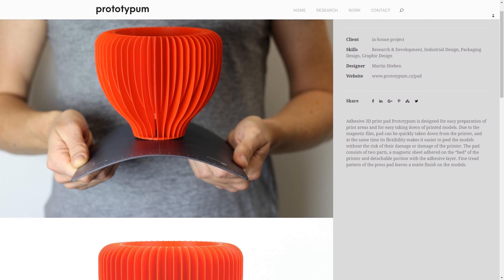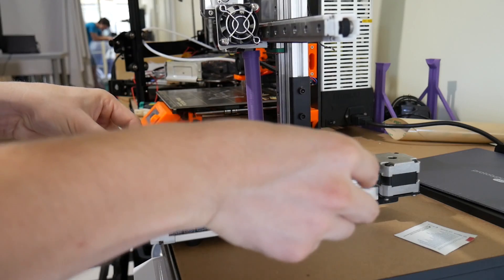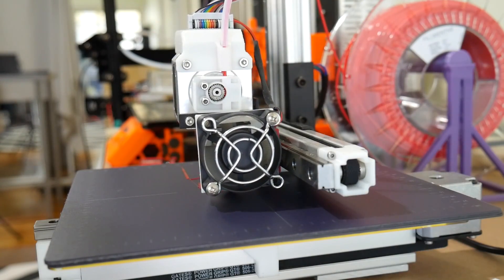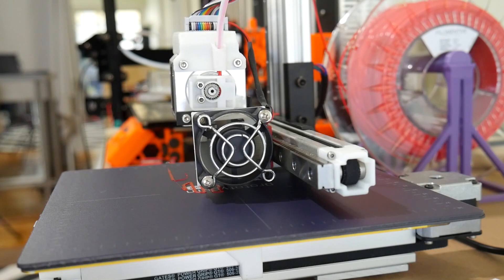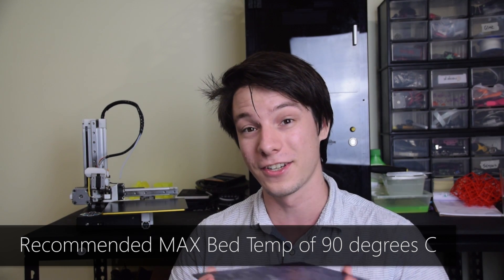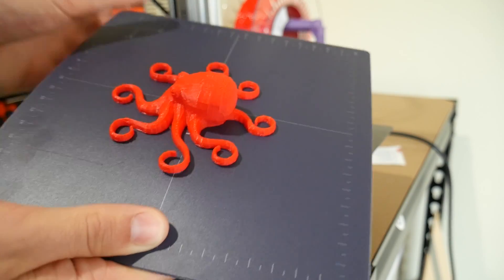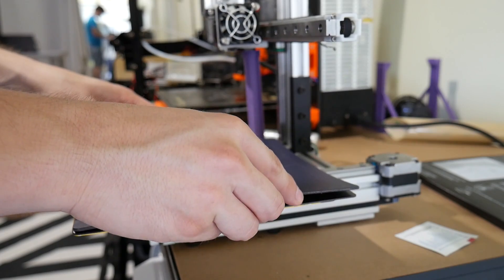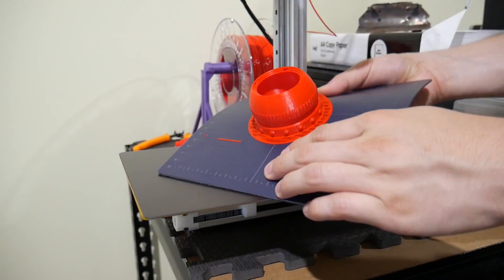Prototypum Pad - Magnetic Build Surface Review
A print surface you can just pop parts off with ease? Sign me up! But how well does it work, and is it worth the price?

Big thanks to the team at Prototypum for sending across the Prototypum Pad for unbiased review and testing! It was sent across free of charge and all opinions expressed in this video are my own.